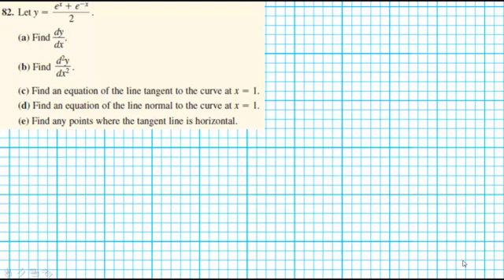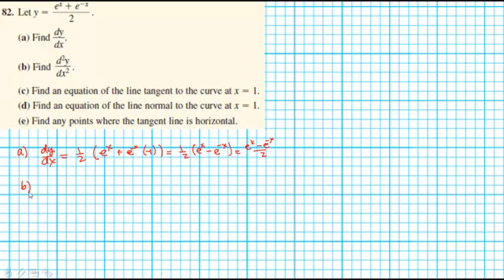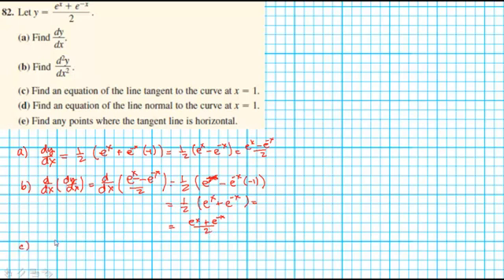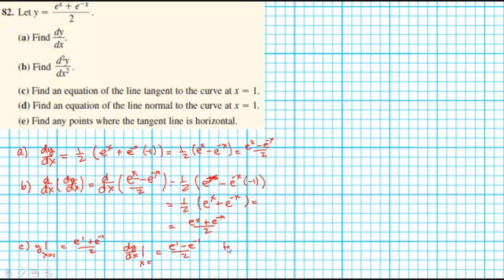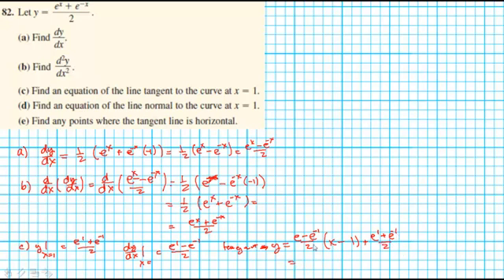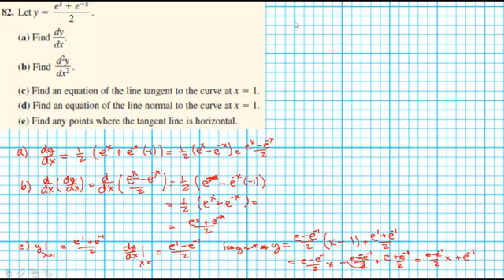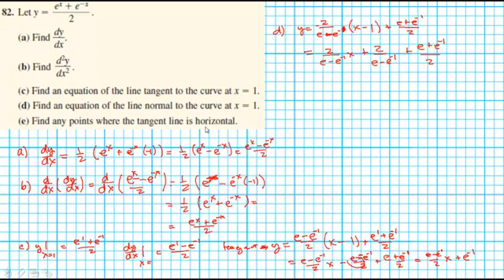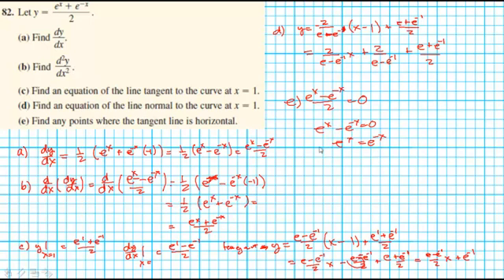fdwk3e 03 Review 82